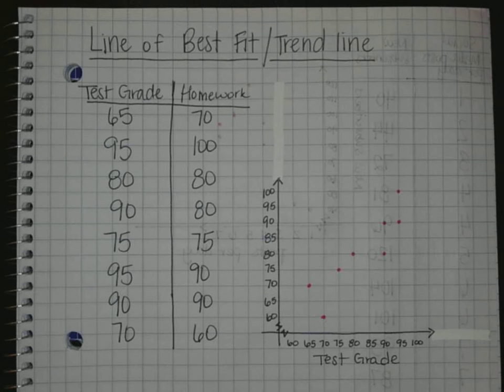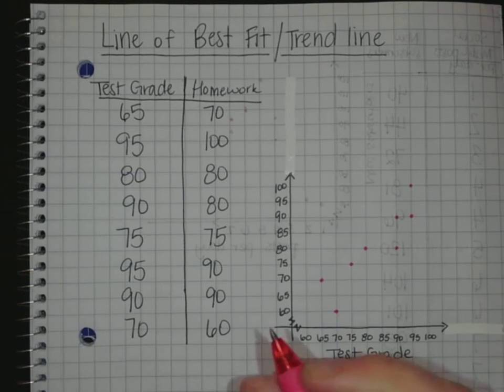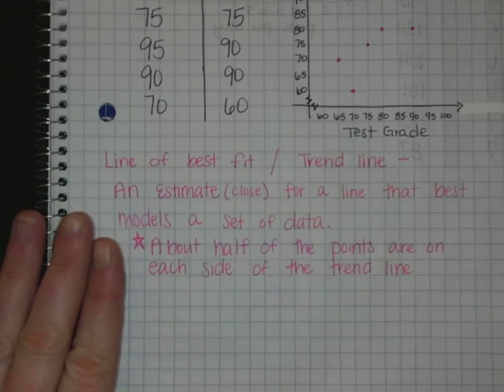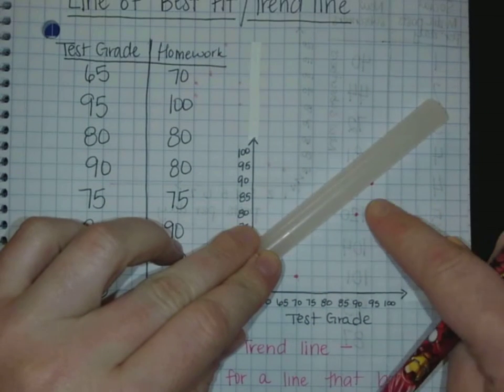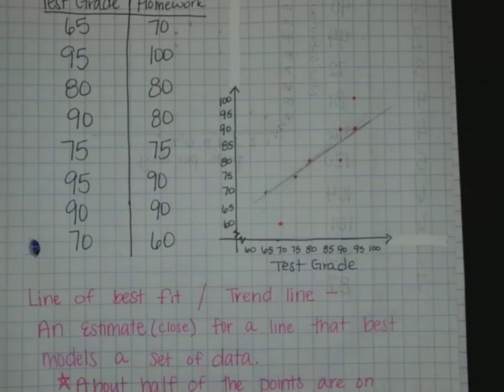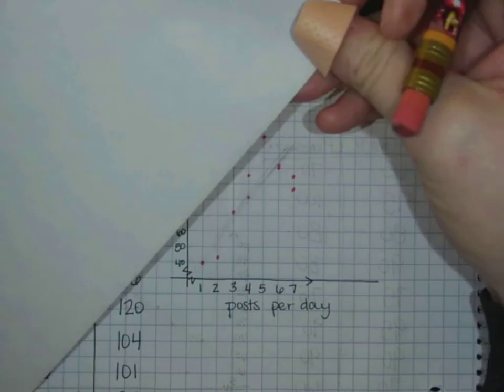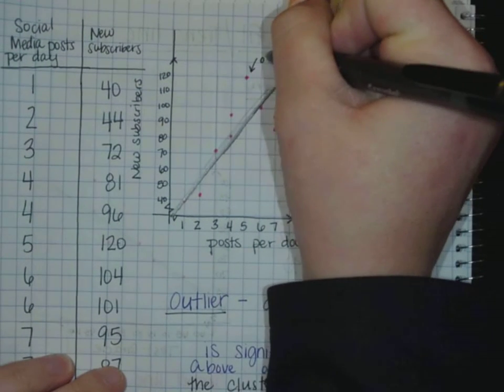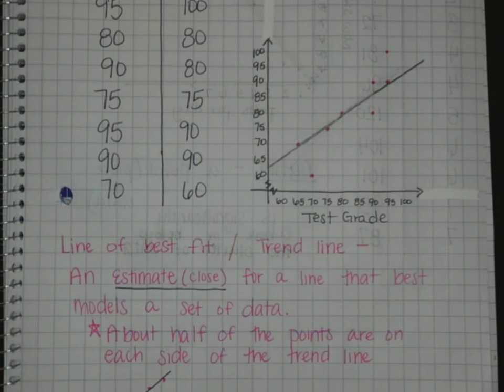Line of Best Fit : Trend LIne